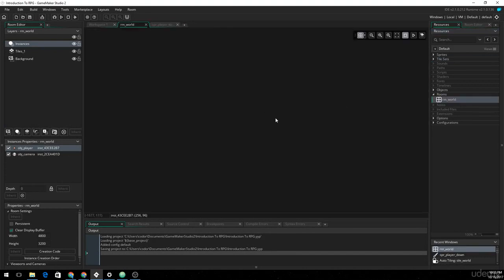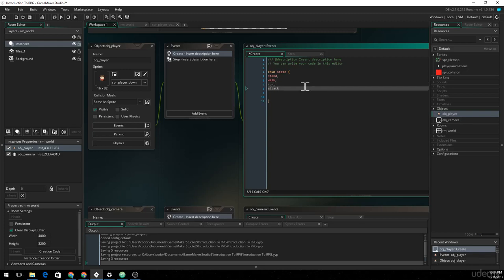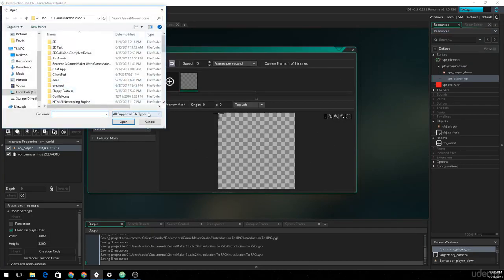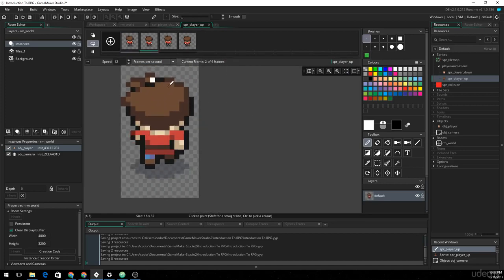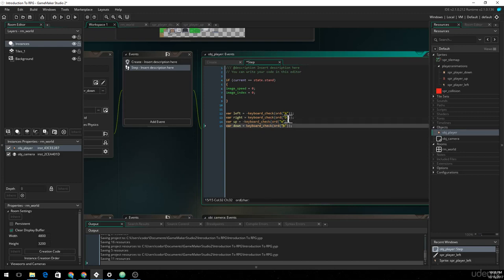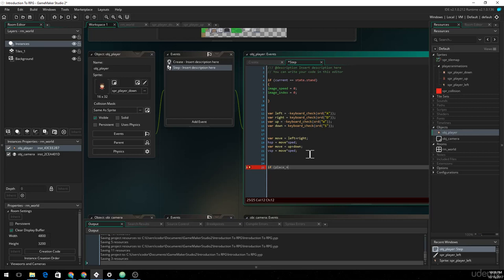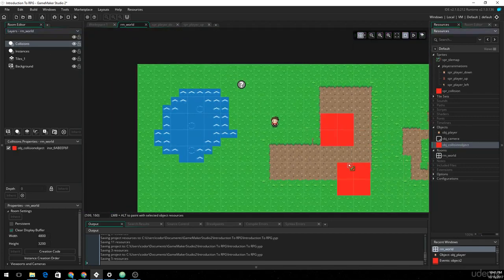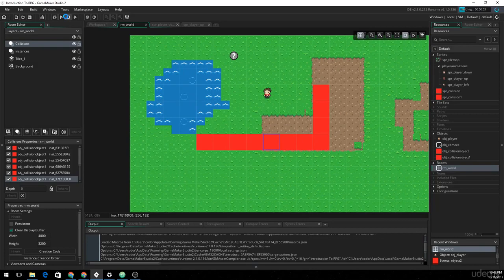006 How To Make A Moving Player Part 1